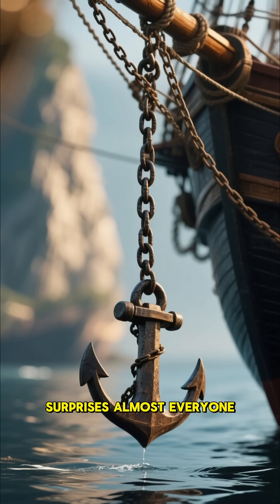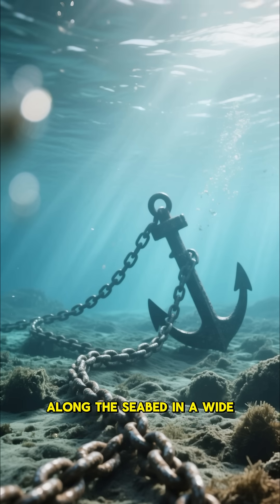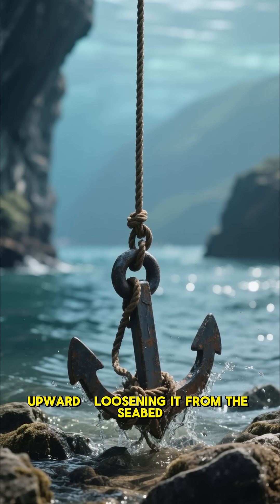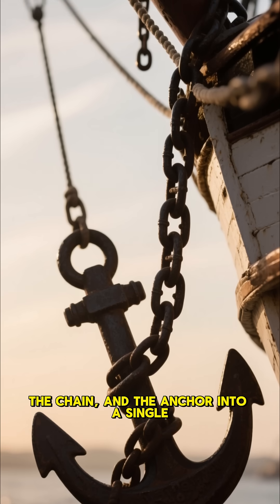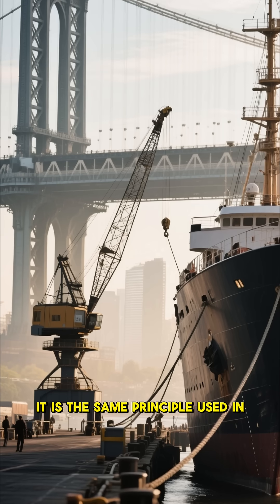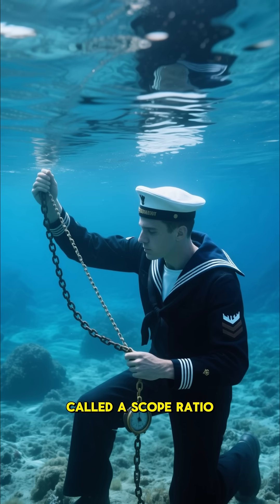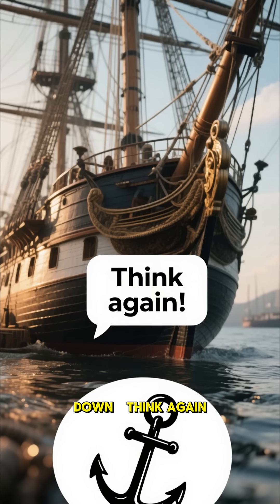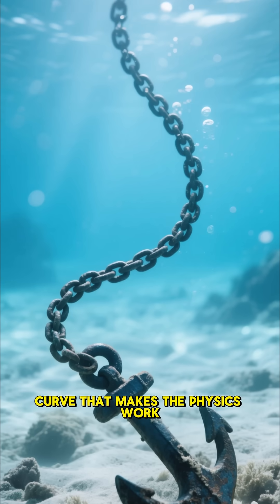Hidden Curve That Holds Ships Steady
Did you know the chain of a ship’s anchor doesn’t drop straight down?
In this fascinating short, we’ll uncover the hidden geometry that makes anchors work — the catenary curve.

This curve allows the anchor chain to absorb force, maintain a perfect pulling angle, and keep massive ships steady even in rough seas.
Through stunning 3D animation and clear explanations, you’ll see how tension, friction, and gravity combine in an elegant dance beneath the ocean surface.

Learn why sailors use specific scope ratios, how chain length affects grip, and why the curve is more important than the anchor’s weight.
It’s a brilliant lesson in engineering and physics, disguised as a simple piece of metal lying on the seabed.

If you love discovering how things work, this short will change how you see every ship on the horizon.